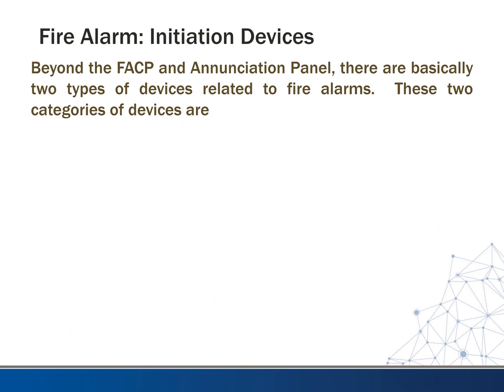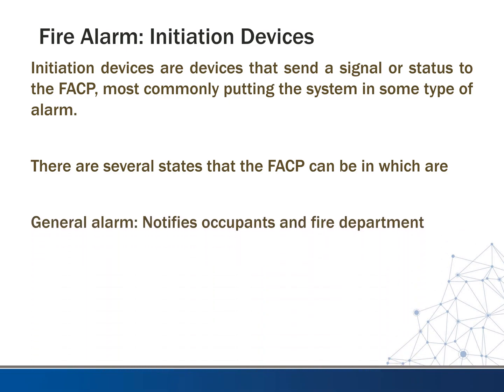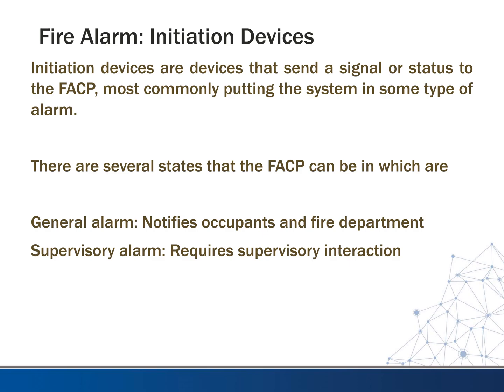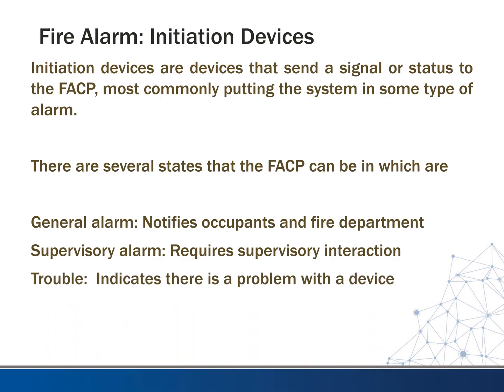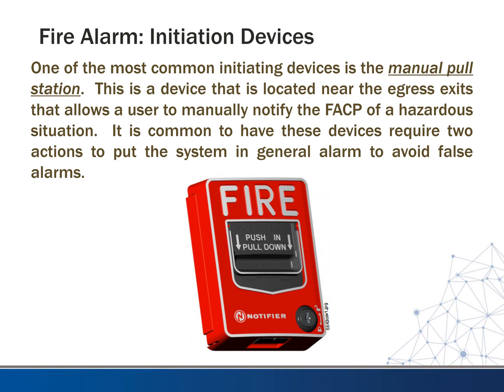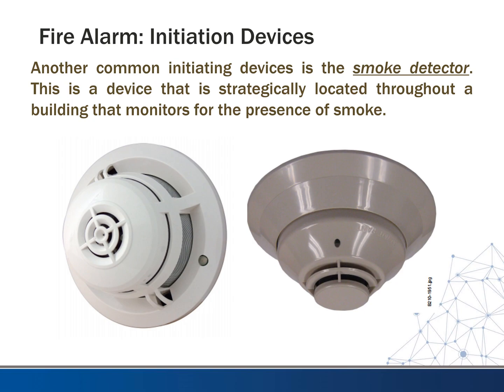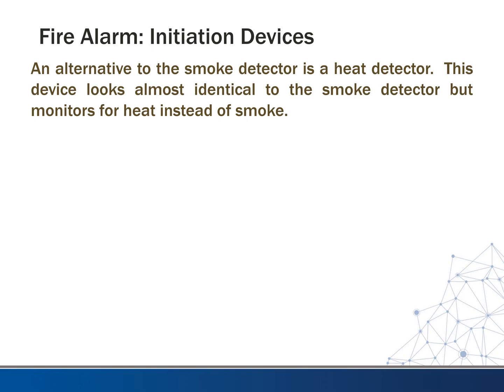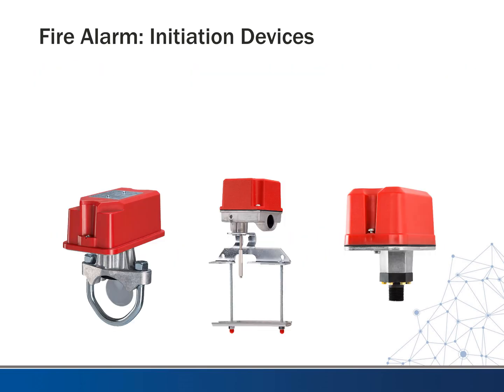Fire Alarm Initiation Devices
Special Systems - Fire Alarm
In this video we take an introductory look at different initiation devices used in Fire Alarm Systems.

Power Design

Lighting Design

Systems Design